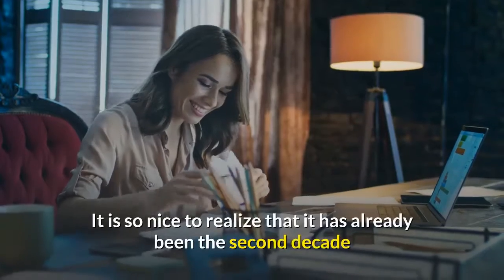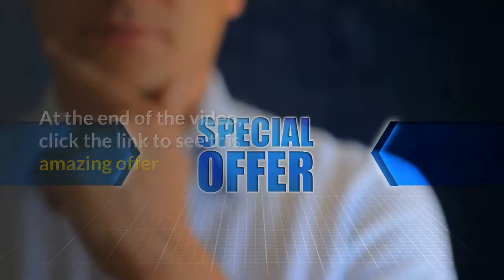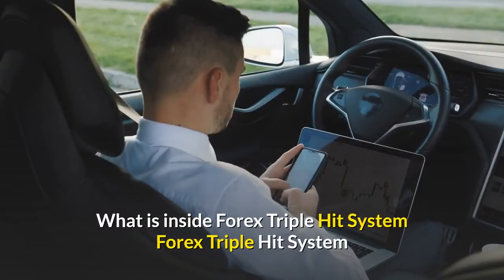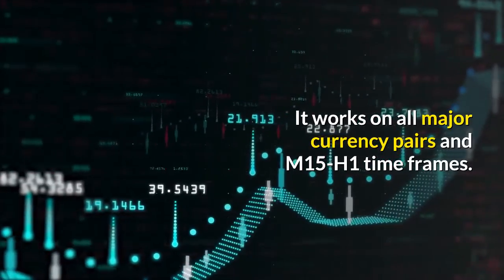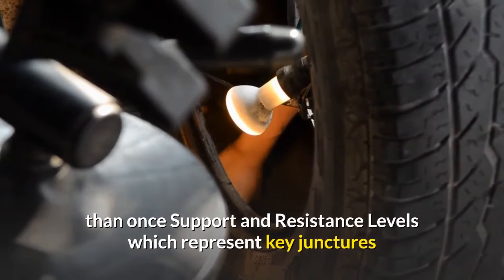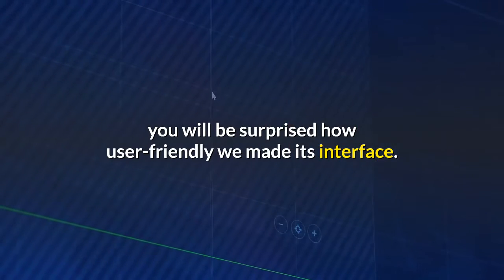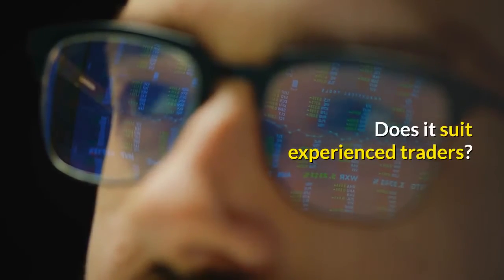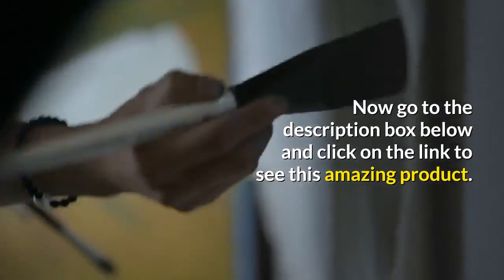trading made simple